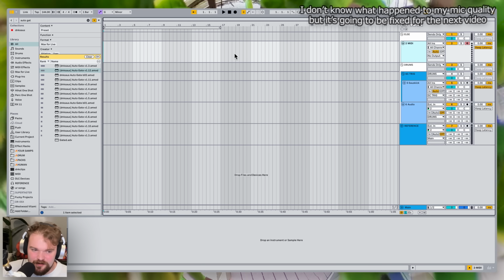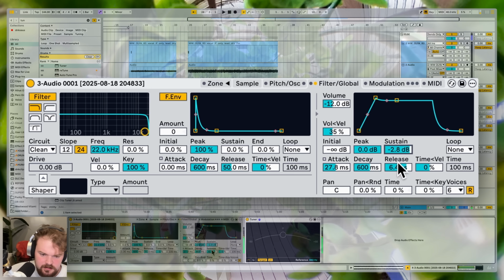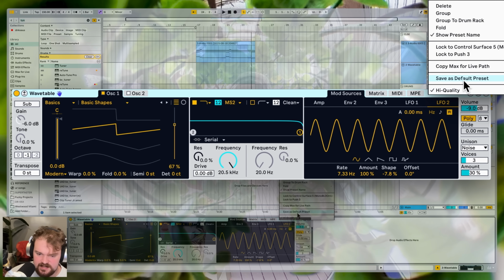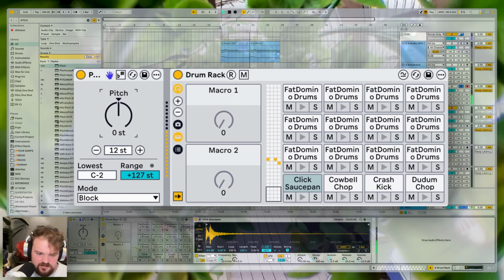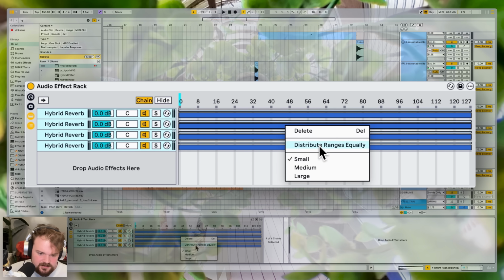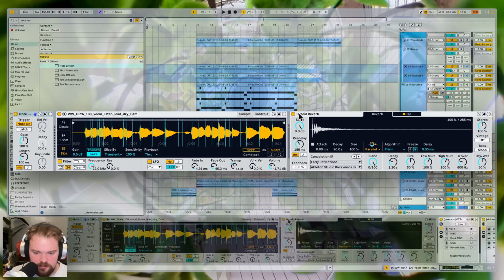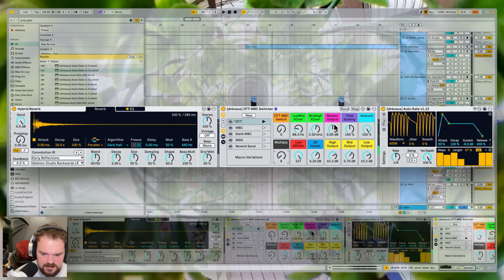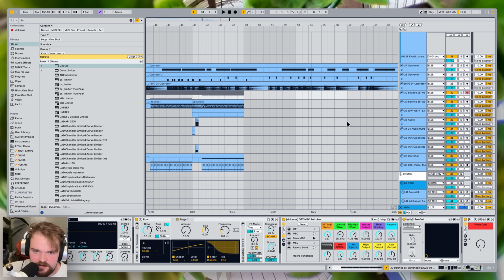reverb can be POWERFUL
Chapters:
0:00 - Vocal Choir Pad
3:26 - Rhythmic Convolution
7:17 - Chord Convolution
8:57 - Predelay Slapback
9:30 - Bass + Reverb + OTT
10:58 - Vocal + Reverb + OTT + Volume Shaping
11:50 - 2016 EDM ahh Result
13:14 - Get my packs pretty please